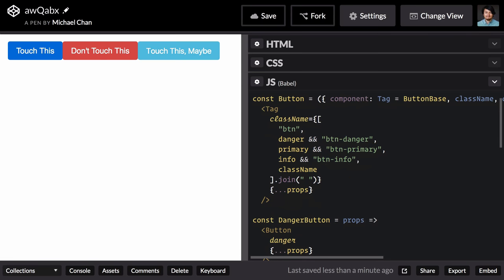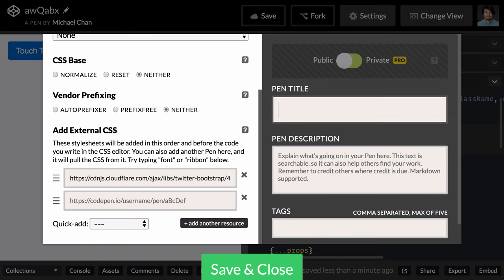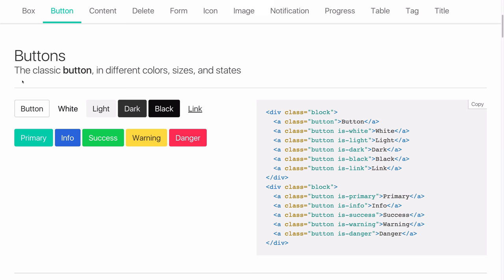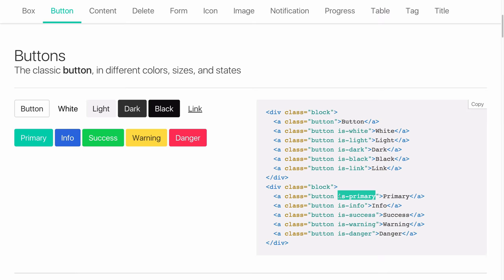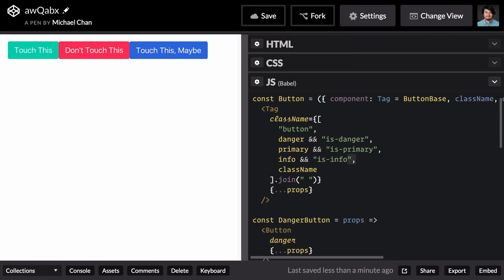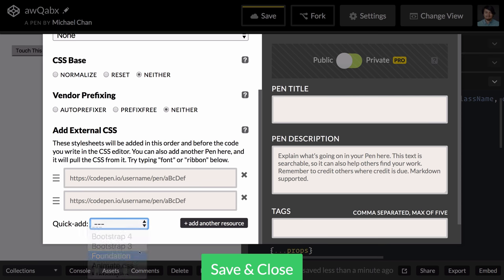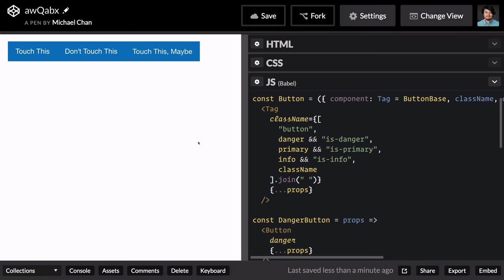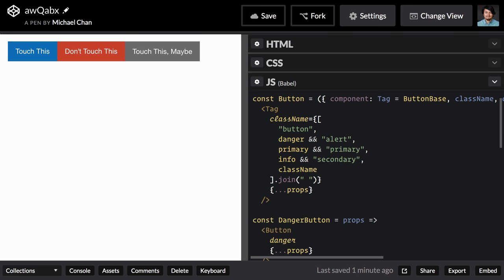style with react components — swap css frameworks bootstrap bulma and foundation (v15.6)